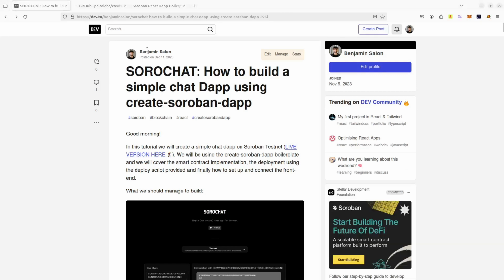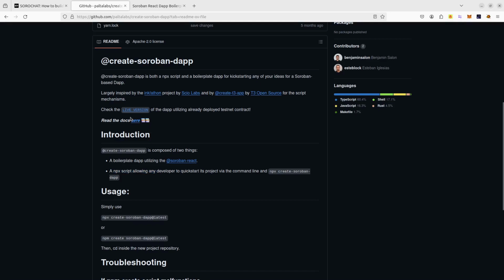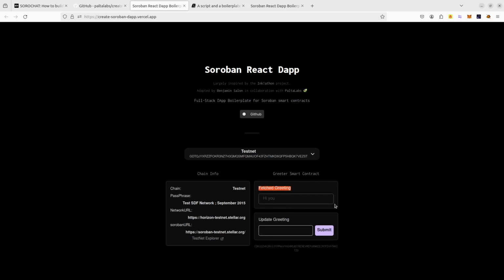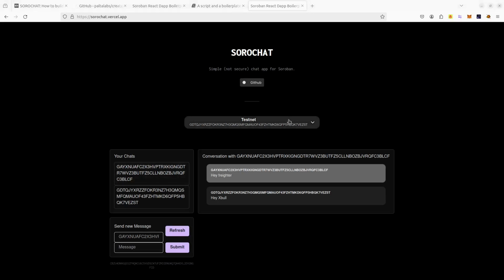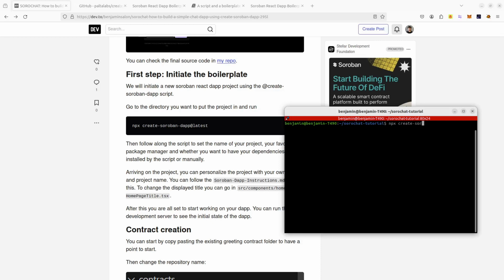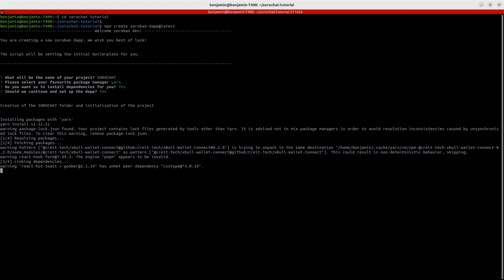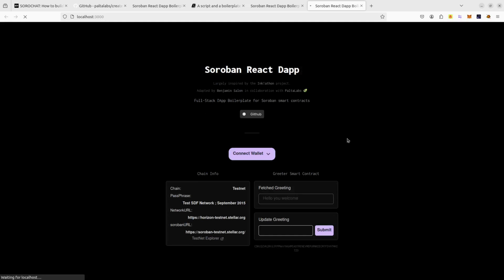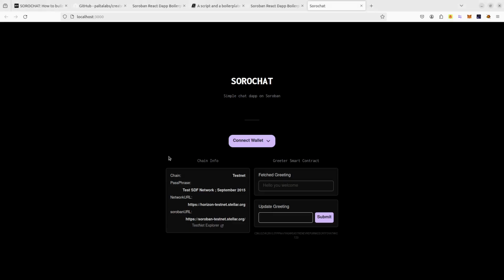SOROCHAT Tutorial - Part 1 : Intro & Initial Setup - Soroban Dapp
Part 1/3 of the video version of the tutorial you can find on dev.to "SOROCHAT: How to build a simple chat Soroban and Stellar Dapp using create-soroban-dapp"

Chapters:

0:00 Intro
1:12 Intro to @create-soroban-dapp
4:00 GOAL: Sorochat
4:51 Setup of the Dapp
8:18 Modify Dapp Title
9:31 Outro